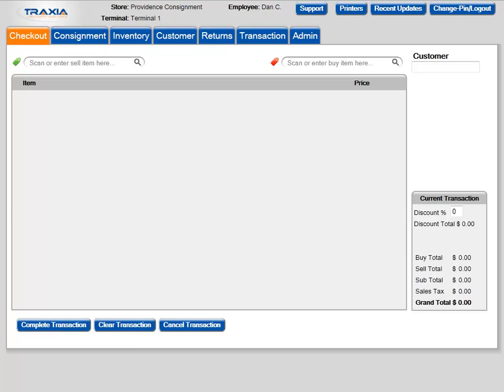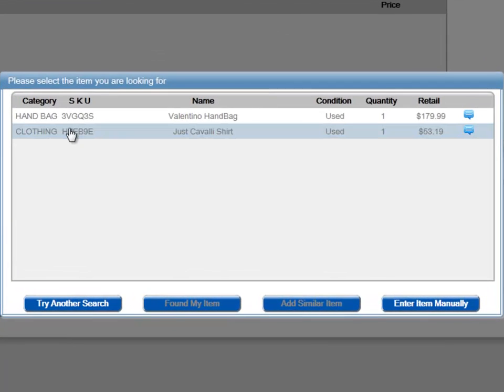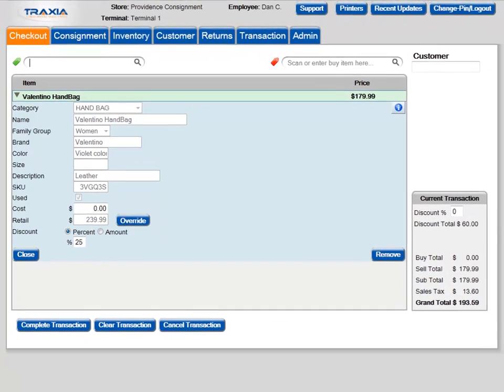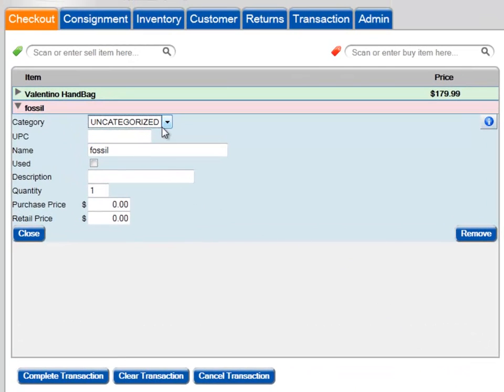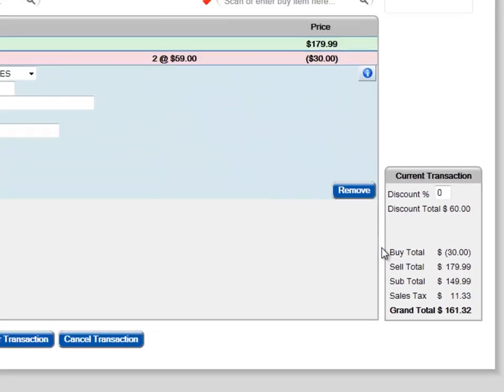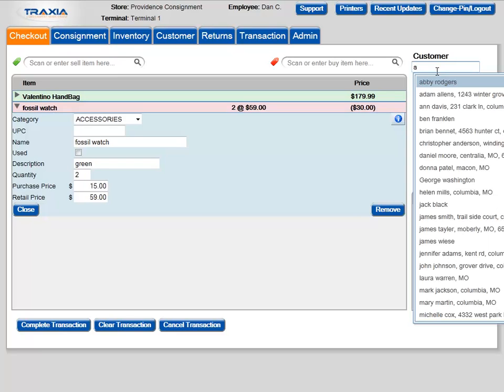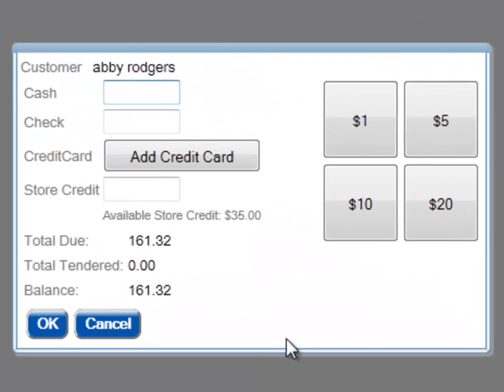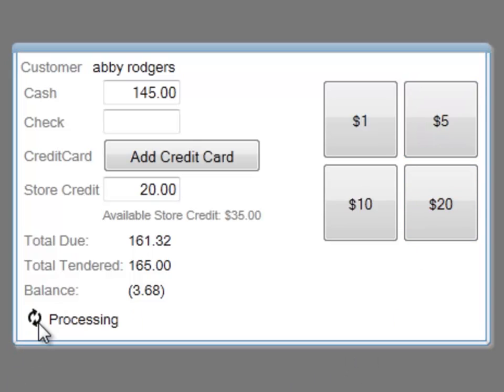How To Do a Transaction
This show how to buy and sell items on the Traxia checkout tab.  It also shows how to tie a customer to a transaction and use a customers store credit.